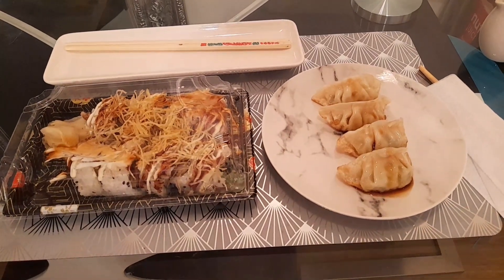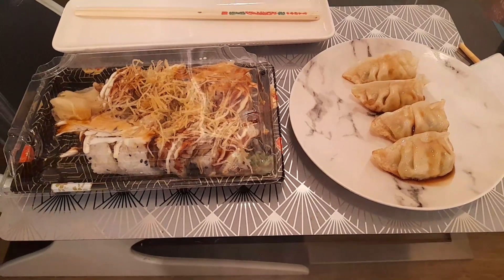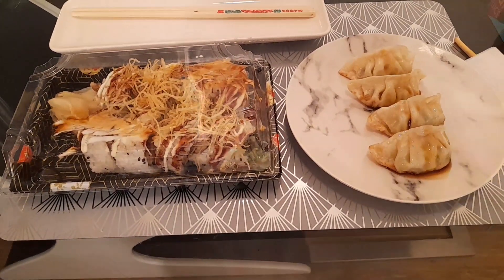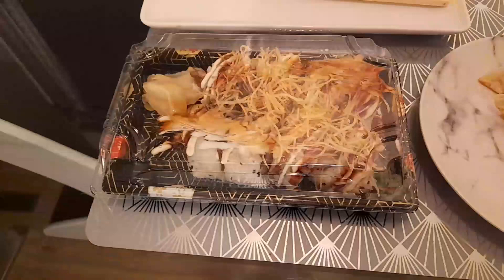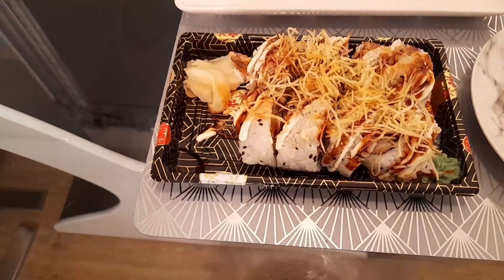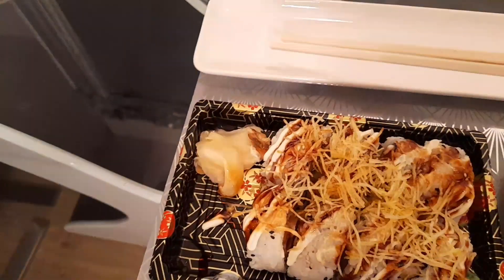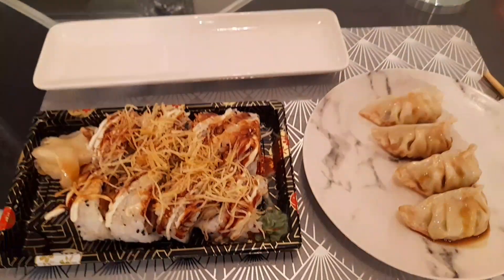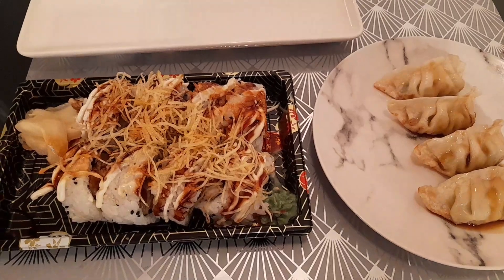sushi ENGLAND ROLL - SUSHI + GYOZA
Deep fried crispy prawn, cucumber, salmon , avocado, and cream cheese, wrapped in seaweed, with wasabi and pickled ginger.